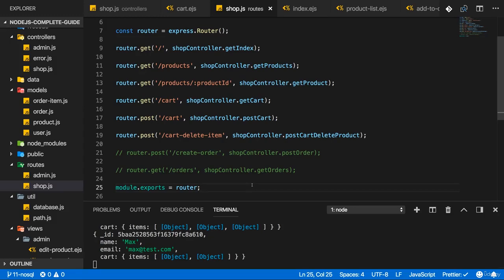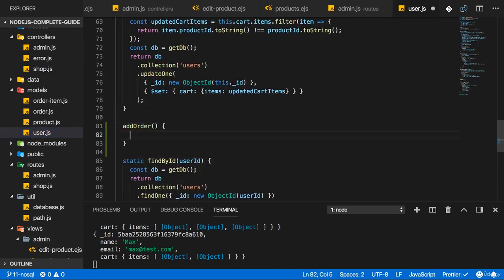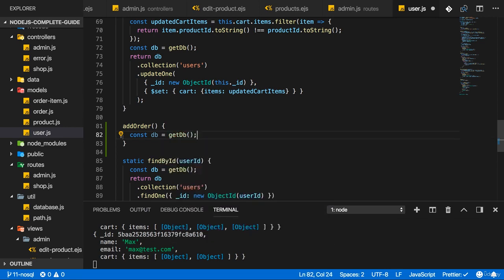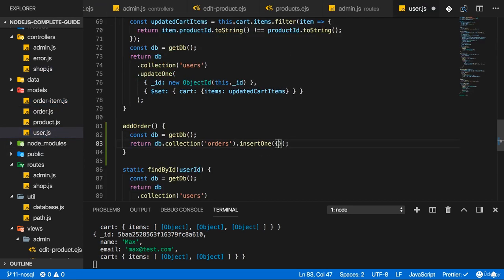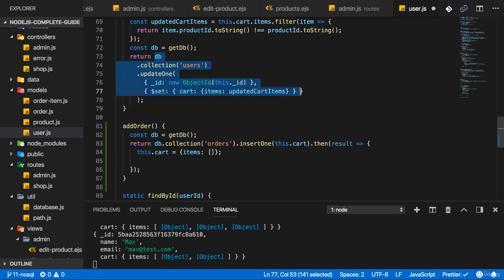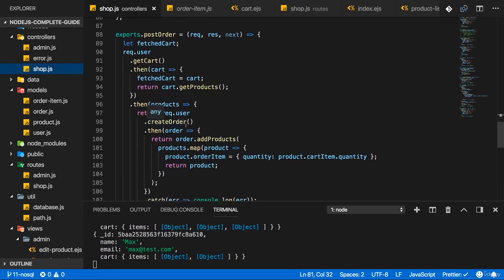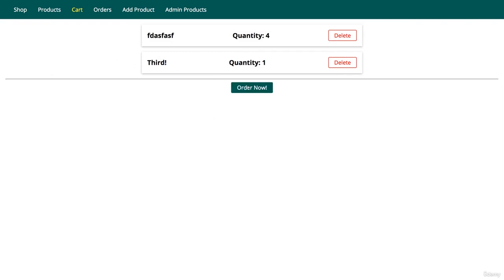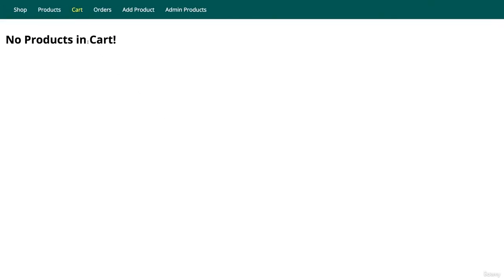Adding Order | Shop App | Mongodb | NodeJS | The Complete Guide MVC, REST APIs, GraphQL, Deno